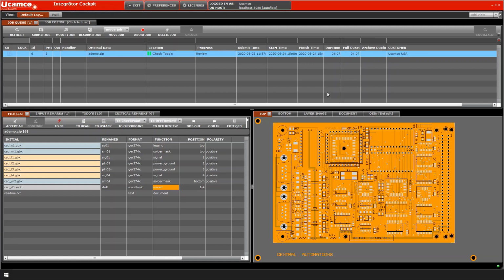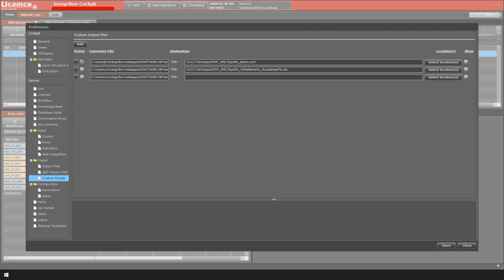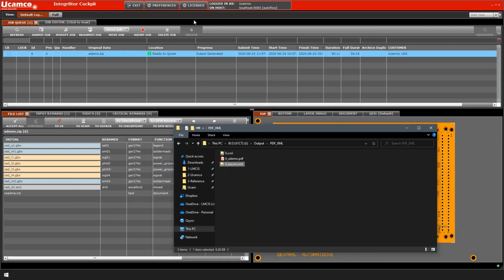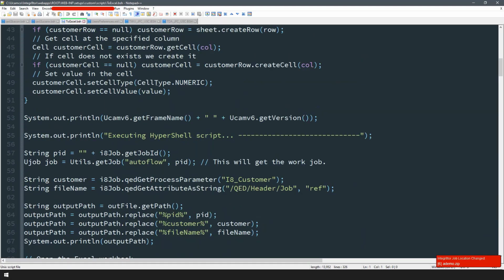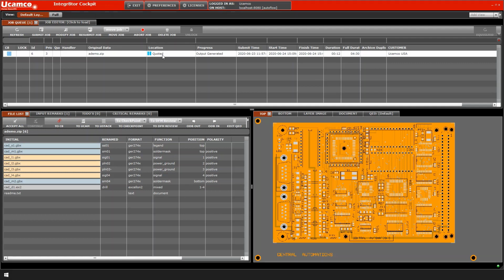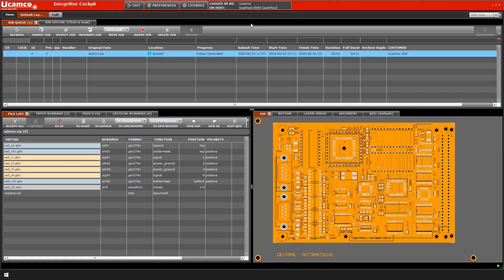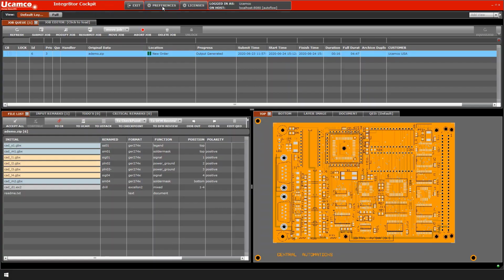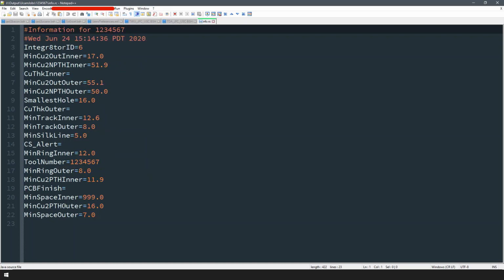Integr8tor Automation - Level 1 - SIC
This video shows how the level 1 automation module System Integration and Communication allows to make custom outputs (including automatically populating an Excel file with data!) as well as how an external system can send commands to Integr8tor to set values and change the location of jobs.